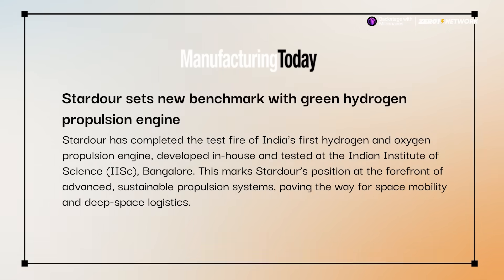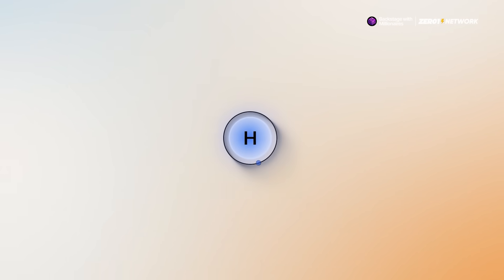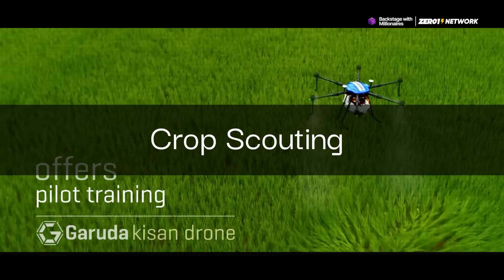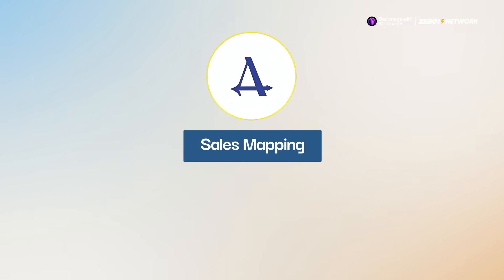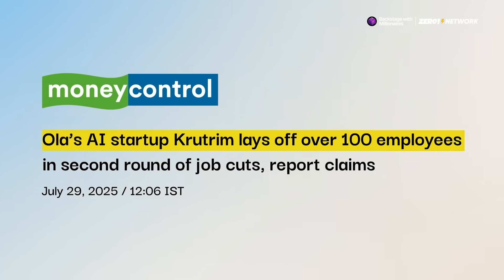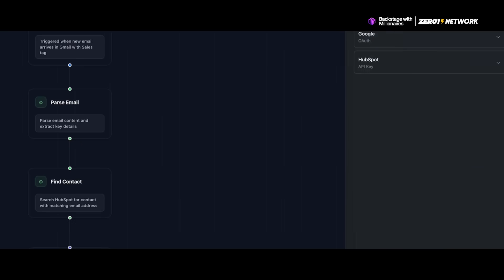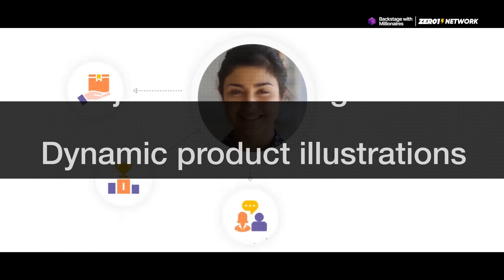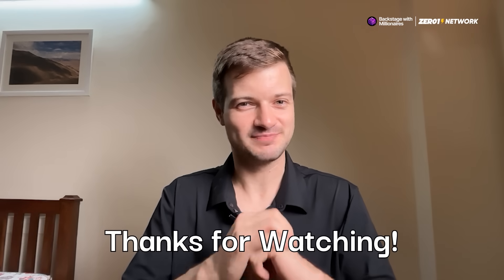Indian Startup News 272 - India’s First Hydrogen-Oxygen Engine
Welcome to the Backstage with Millionaires weekly Indian startup news show, hosted by Caleb Friesen. This week, Stardour successfully test-fires India’s first hydrogen-oxygen propulsion engine, Garuda Aerospace secures a license to export drones to global markets, AI startup Astra shuts down just months after funding from Perplexity AI’s founder, Blinkit pilots 10-minute prescription deliveries, Krutrim executes fresh layoffs, and Indian startups raise $35 million.

0:00 Stardour Tests India’s First Hydrogen-Oxygen Propulsion Engine
02:01 Garuda Aerospace Selling Drones Overseas
03:13 Astra AI Shuts Down
04:40 Quick News Updates
05:32 What Did You Build This Week?
06:52 Indian Startup Funding News

Stardour Tests India’s First Hydrogen-Oxygen Propulsion Engine

Hyderabad-based space startup Stardour has successfully test-fired India’s first hydrogen-oxygen propulsion engine at IISc Bangalore. Stardour designed and built the entire engine in India, marking a significant milestone for the country’s private space ecosystem.

Despite being complex and expensive to develop, Stardour believes the long-term benefits outweigh the challenges. They are currently working on "Lucas," an Orbital Transfer Vehicle meant to operate in Low Earth Orbit, Geostationary Orbit, and even travel to the Moon and Mars. The first launch of Lucas is planned for Q3 2027. Stardour is positioning itself as a future-ready player in the global space race, betting big on hydrogen-oxygen technology.

Garuda Aerospace Selling Drones Overseas

Drone startup Garuda Aerospace has received an export license to supply drones to international markets including the US, Australia, and the Middle East. Garuda Aerospace will export its agriculture-focused drone, the Garuda Kisan, which supports crop scouting, spraying, irrigation, and real-time farming analytics. In the US and Australia, the focus remains agricultural, while in the Middle East, Garuda Aerospace drones will be used for security and surveillance.

Garuda Aerospace had already begun international operations last year through a partnership with a Sri Lankan agritech firm. Founder Agnishwar Jayaprakash described the export license as a monumental step toward Garuda Aerospace becoming a global drone exporter, enabling the company to diversify revenue and gain early entry into emerging global markets.

Astra AI Shuts Down

AI sales productivity startup Astra has shut down just four months after raising funds from Aravind Srinivas, founder of Perplexity AI. Astra aimed to act as an AI-powered Chief of Staff for account executives, handling tasks like lead tracking, conversation analysis, and pipeline visibility to help sales teams close deals faster. The tool was built to integrate across platforms like Salesforce and Slack, reducing the manual burden on sales reps.

In a LinkedIn post, cofounder Supreet Hegde said internal misalignment on growth strategy between himself and cofounder Ranjan Rajagopalan contributed to the shutdown. Astra also faced resistance from enterprise clients who were hesitant to grant access to sensitive systems, as well as difficulty standing out in a crowded AI agent landscape. Astra’s experience shows that building trust and differentiation in the enterprise AI space remains a steep challenge.

Quick News Updates

Blinkit has begun pilot testing 10-minute delivery of prescription medicines in select parts of Bengaluru, including free consultations when users don’t have a valid prescription.

AI startup Krutrim has laid off over 100 employees from its linguistics team in a second round of cuts, citing strategic realignment.

Amagi Media Labs has filed for a ₹1,020 crore IPO, becoming the first Indian broadcast and streaming tech company to go public.

Lenskart has also filed for an IPO, seeking to raise ₹2,150 crore and targeting a valuation of $8–9 billion.

Indian Startup Funding News

Indian startups raised $35 million this week, down from last week’s $61 million.

Fintech unicorn Navi raised $20 million in debt funding. Navi offers digital loans, insurance, investments, and payments—all on a single super-app.

Bengaluru-based SharpSell.ai raised ₹30 crore in Series A. SharpSell.ai helps sales teams with personalized content such as one-click proposals and dynamic product illustrations.

Guwahati-based GenZ fashion brand Littlebox, known for its Shark Tank India all-shark deal, raised $2.1 million.

Gurugram’s Passprt Trips raised $500,000. Passprt Trips uses AI and traveler data to offer inspiration, itineraries, local tips, and bookings in one app.

Vadodara-based Genexis Biotech raised ₹4 crore ($460K) to develop lab-grown proteins and enzymes for pharma, food-tech, and skincare applications.